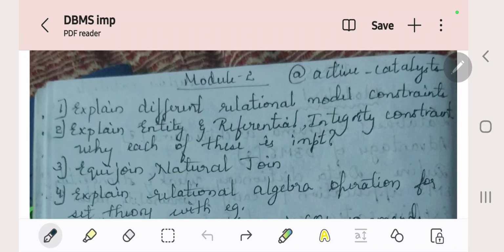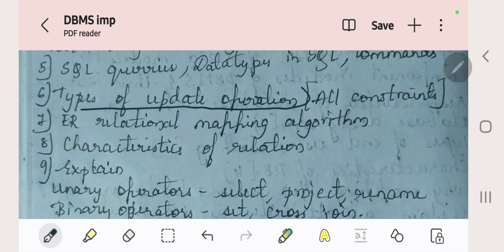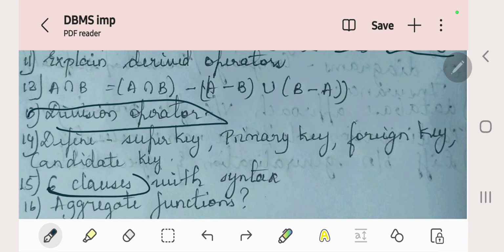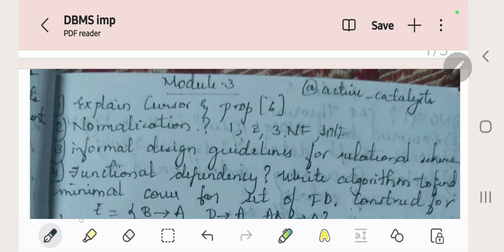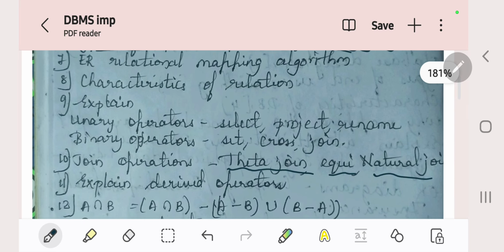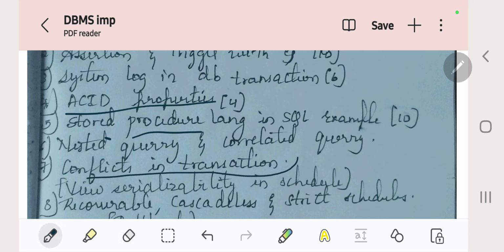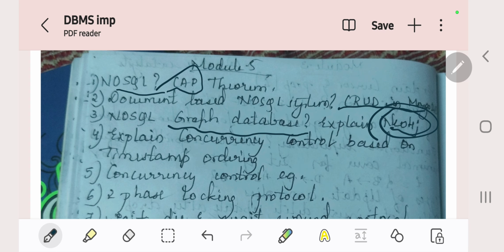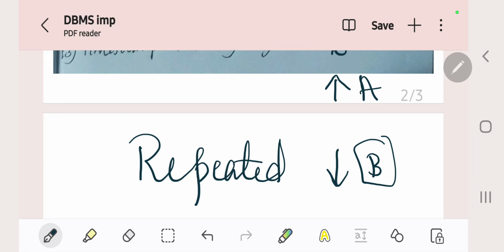DBMS MOD-2 to 5 FIXED Q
🎓 DBMS Module 2 to 5 – FIXED Questions for VTU Exams 🎓
🔥 Ace your DBMS exam with confidence! 🔥

In this video, we’ve covered the most important and repeatedly asked questions from Module 2 to Module 5 of the Database Management System (DBMS) subject as per VTU syllabus. Whether you're doing last-minute revision or preparing well in advance, these handpicked FIXED questions will definitely boost your marks and reduce your stress! 💯

📌 What you'll get in this video:
✅ Module-wise fixed question breakdown
✅ Clear explanation of frequently repeated concepts
✅ VTU exam-focused preparation tips
✅ Must-read questions from each module (2, 3, 4, and 5)
✅ Smart revision guide for scoring high in DBMS

🧠 Modules Covered:
📗 Module 2 – ER to Relational Mapping, Relational Algebra
📘 Module 3 – SQL Queries, Views, Joins, Functions
📙 Module 4 – Normalization (1NF to BCNF), Functional Dependencies
📕 Module 5 – Transactions, Schedules, Concurrency Control